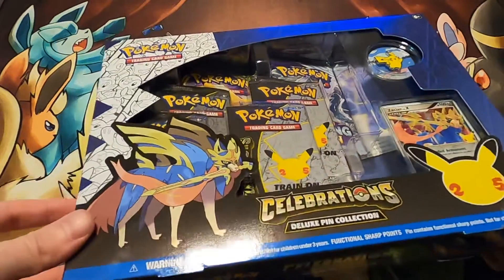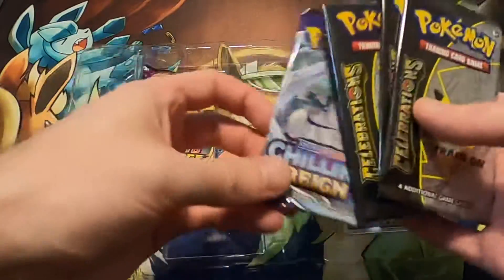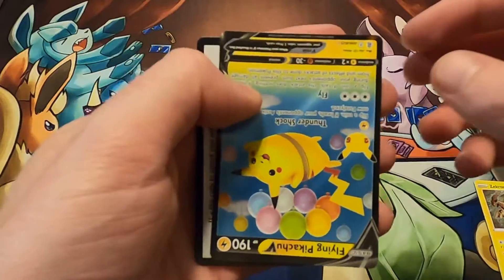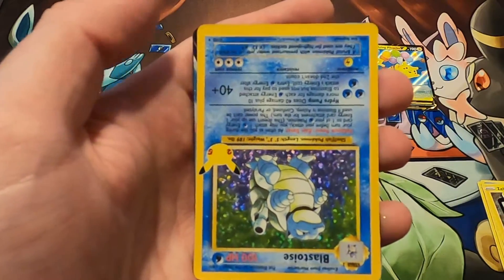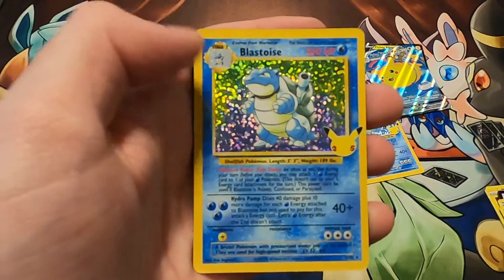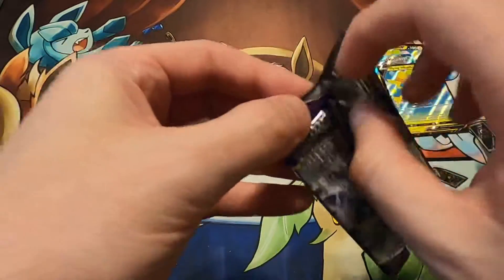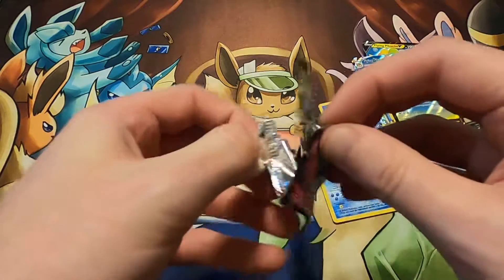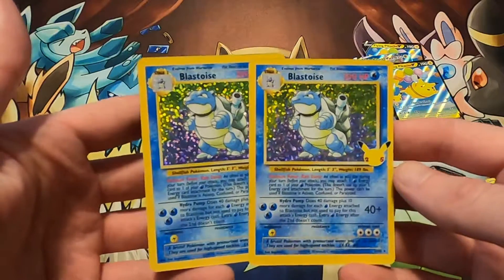#393 Pokémon Opening: Celebrations #3 Zacian Lvl. X Deluxe Collection! That Was Interesting 🧐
Opening my third Deluxe Zacian Collection! Cheers 🍻